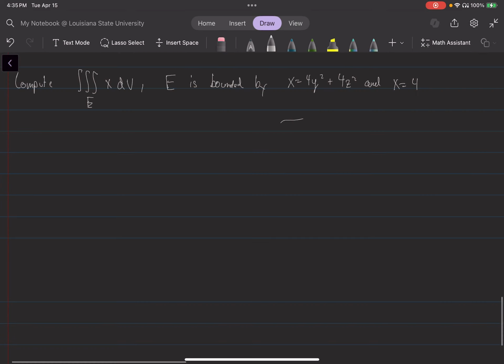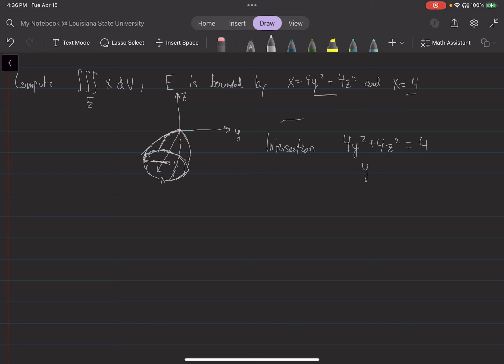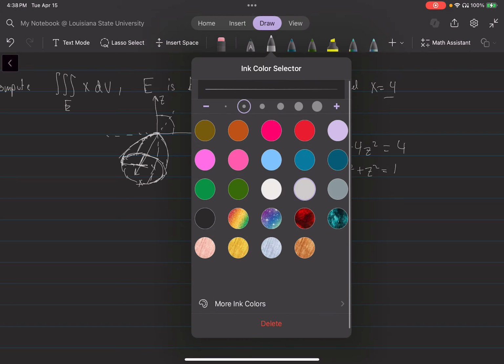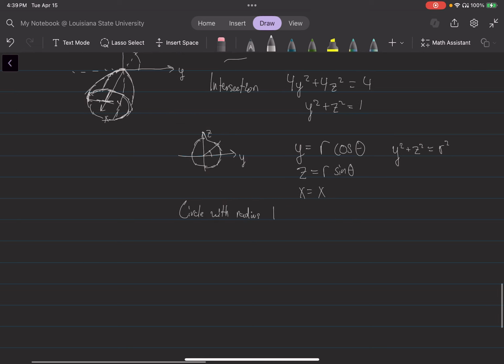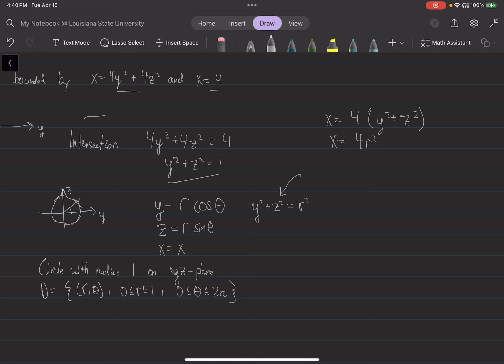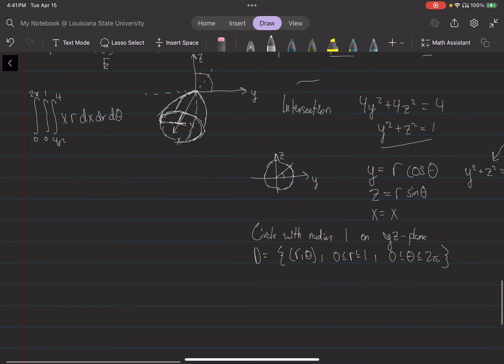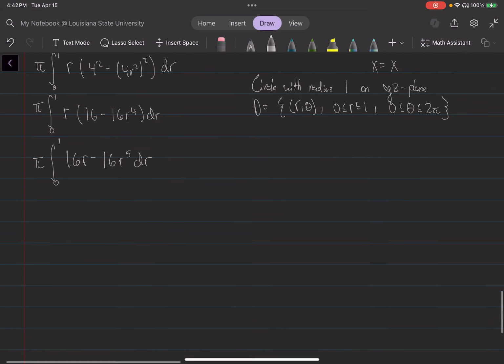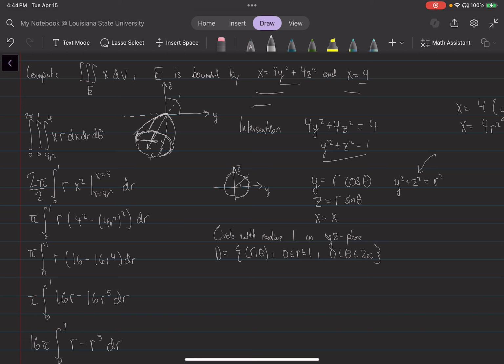Calc 3 Integrating Triple Integral (Cylindrical Coordinates)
Tutor - Brock